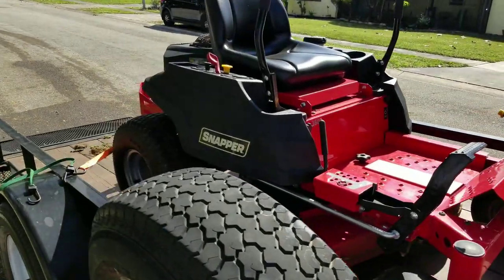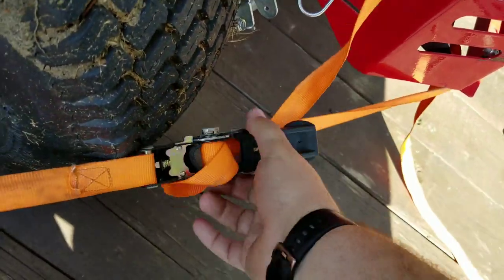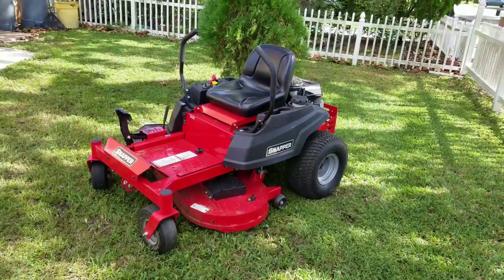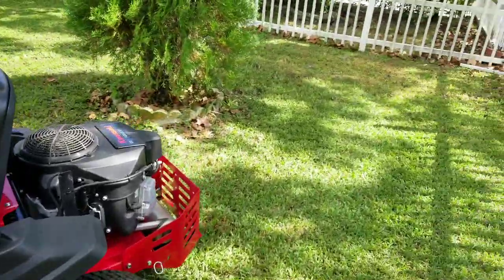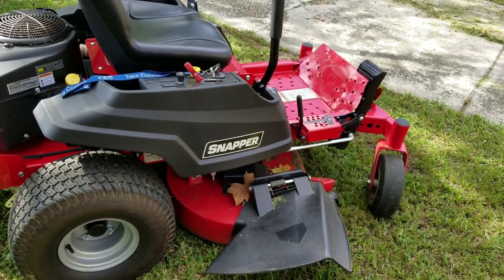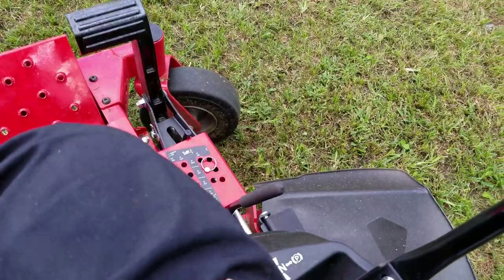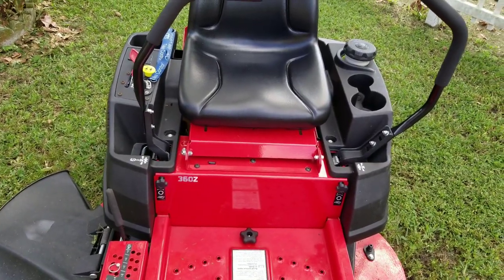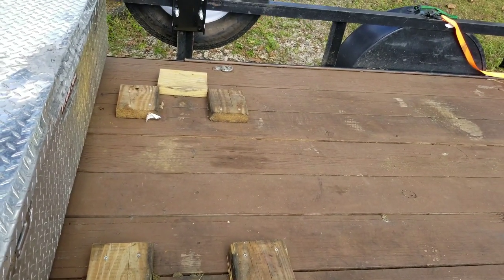First season review with Snapper 360Z Do I love this mower??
Getting this Snapper in the last few months of the 2018 mowing season I didnt get alot of use out of her but the little I did I think I found love.